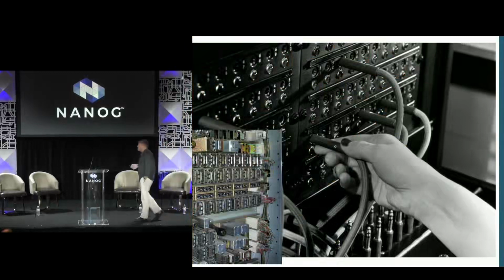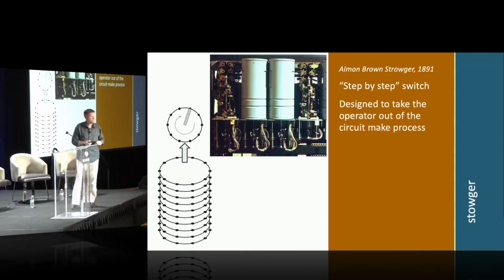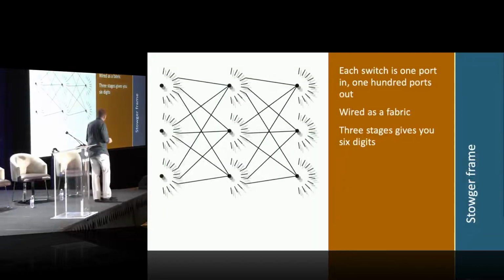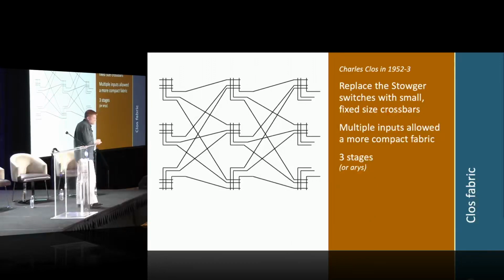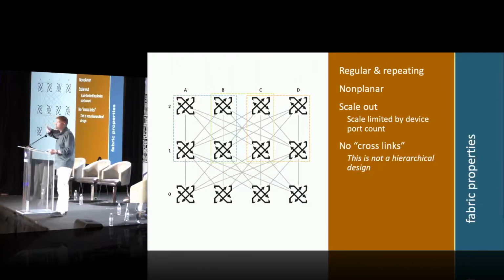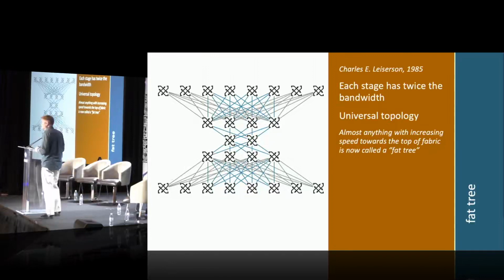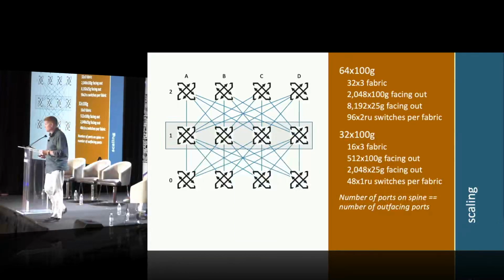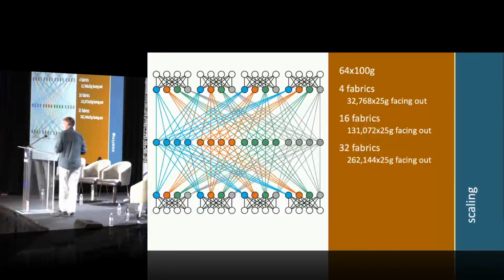A short history of the spine and leaf